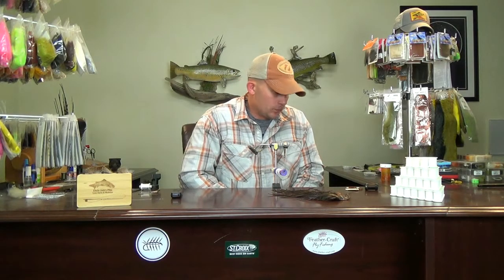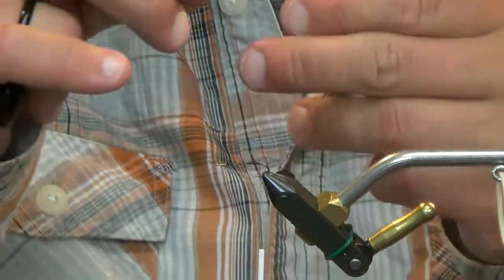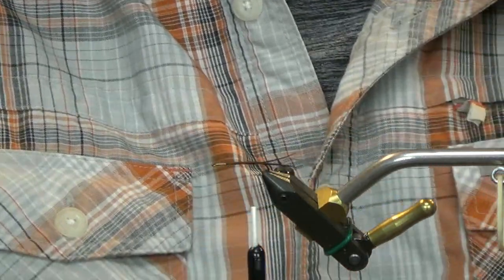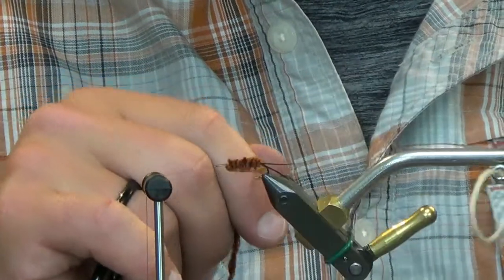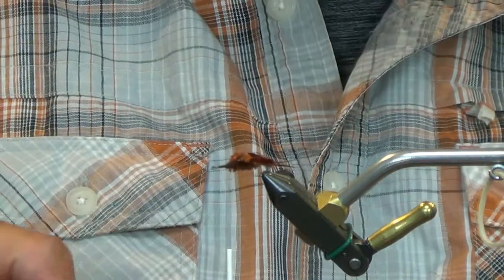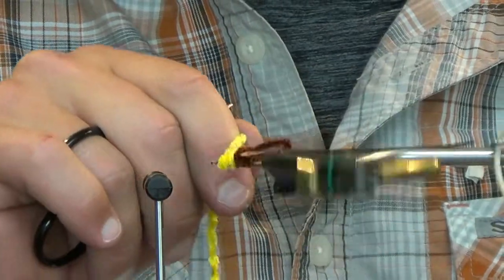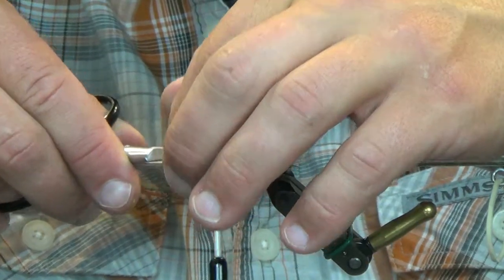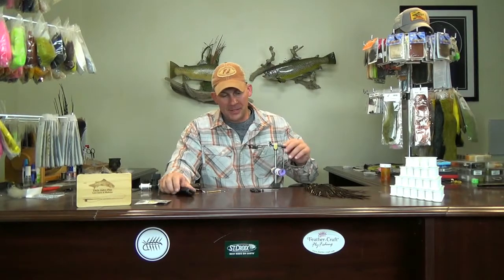Fly Tying: Montana Stone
The Montana Stone is a classic stonefly imitation.  It has been around for years, and is a very easy pattern to tie.  It is a great suggestive pattern when tied in several sizes it will imitate about any stonefly nymph out there.

Material List:

Hook:  3xl Streamer Hook #12
Tail:  Brown Goose Biots
Body:  Brown Chenille
Thorax:  Yellow Chenille
Wingcase:  Brown Chenille (doubled)
Legs:  Brown Saddle Hackle
Thread:  Brown 6/0